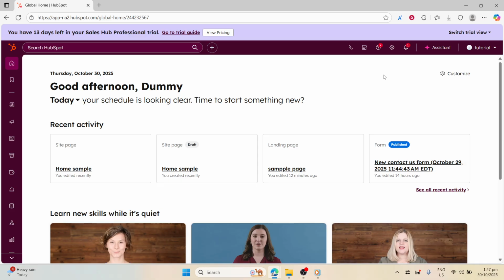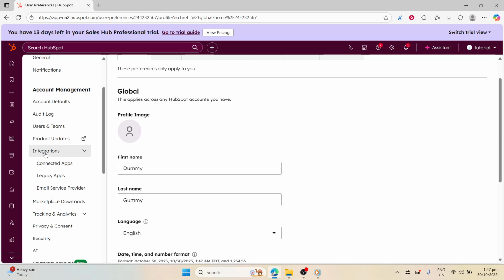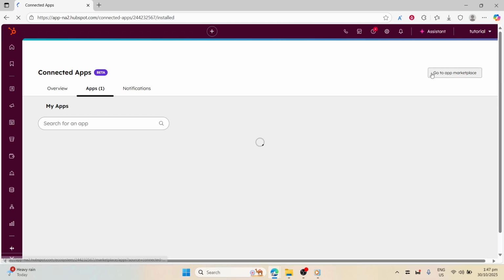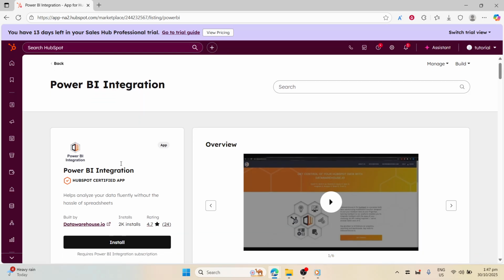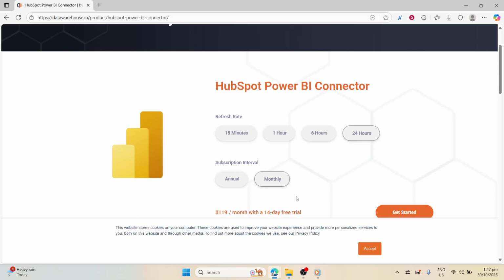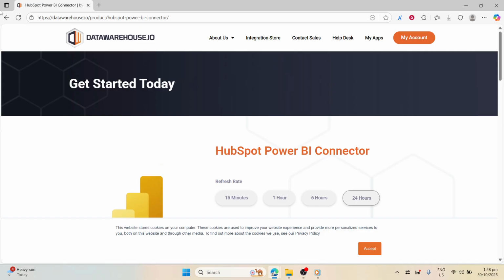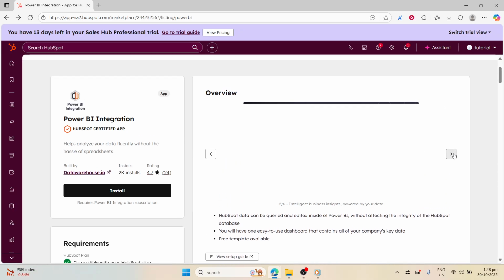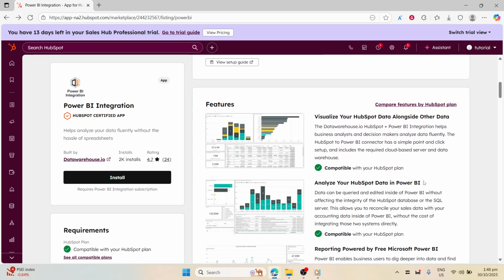How To Connect Hubspot With Microsoft Power Bi | 2025 | Step-by-Step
Learn how to connect HubSpot with Microsoft Power BI in 2025 with this step-by-step guide. Enhance your data analysis and reporting capabilities effectively! 📊🔗